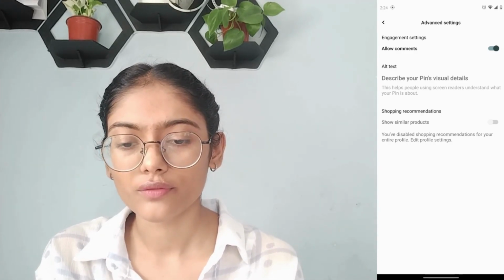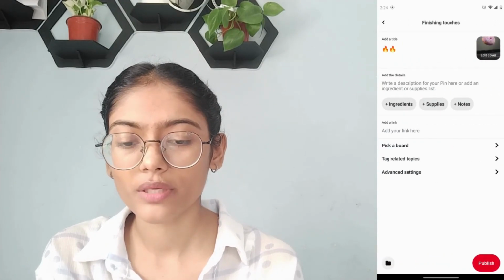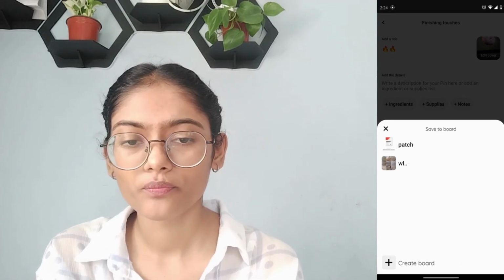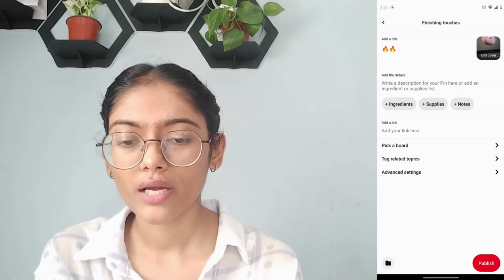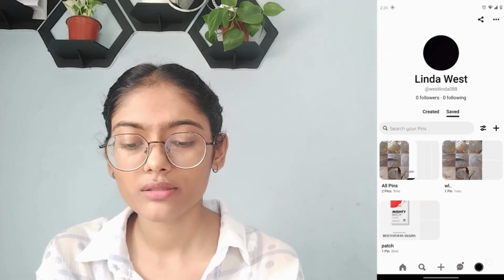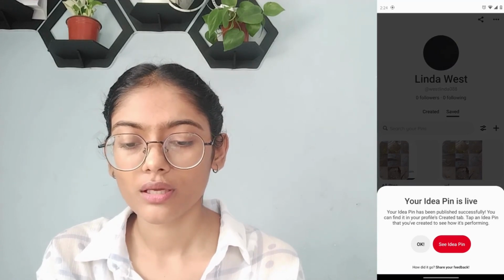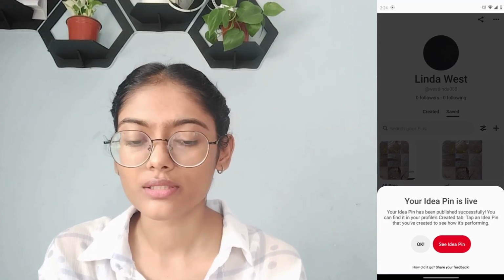How To Upload Videos On Pinterest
Welcome to our Pinterest video upload guide! If you're wondering how to share videos on Pinterest, you've come to the right place. In this tutorial, we'll walk you through the steps to successfully upload videos to your Pinterest boards. Whether you're a business looking to promote products or just want to share your favorite videos, we've got you covered. Follow our easy-to-understand instructions, and soon you'll be sharing videos on Pinterest like a pro!

Timestamps:
00:12 - Introduction to Uploading Videos on Pinterest
00:35 - Step-by-Step Guide to Pinterest Video Upload
00:59 - Tips for Successful Video Sharing on Pinterest